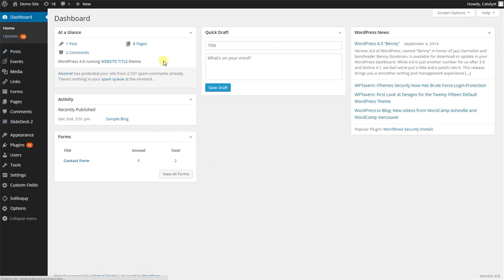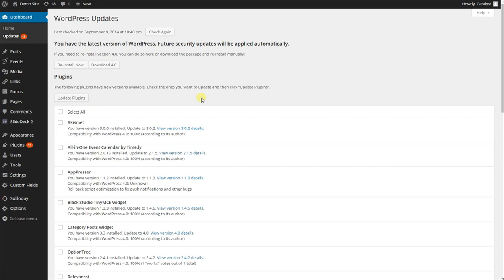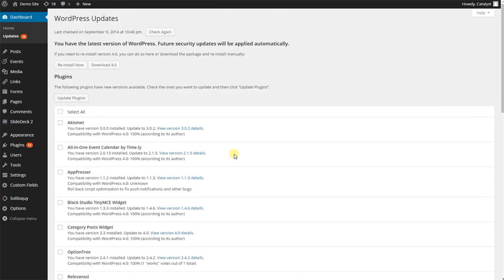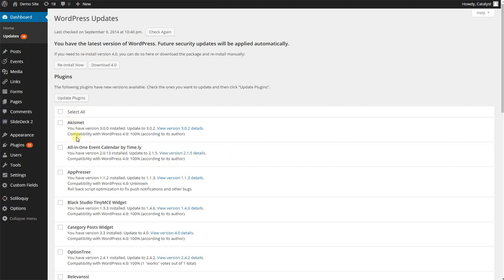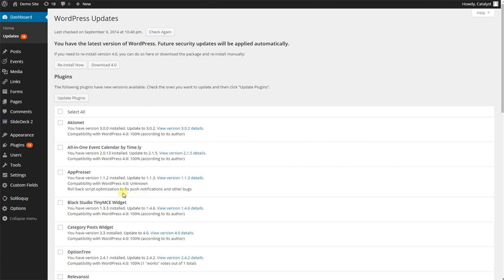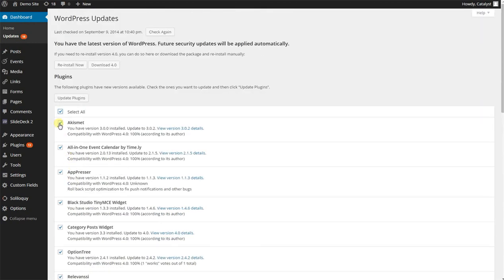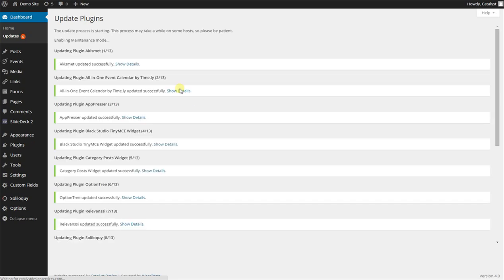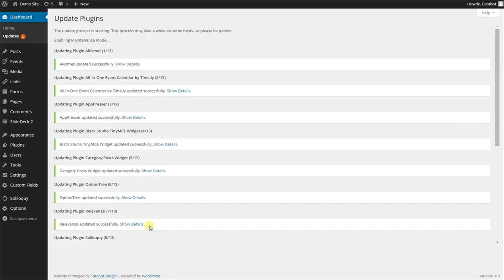WordPress - Updating Plugins / Apps